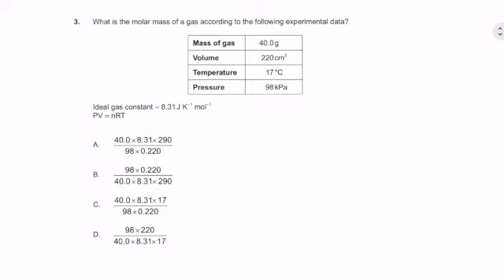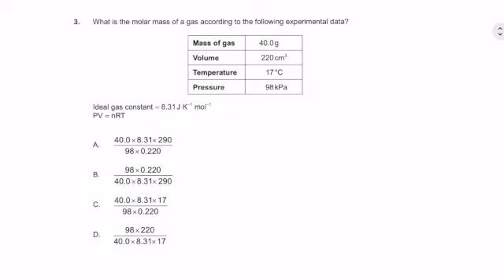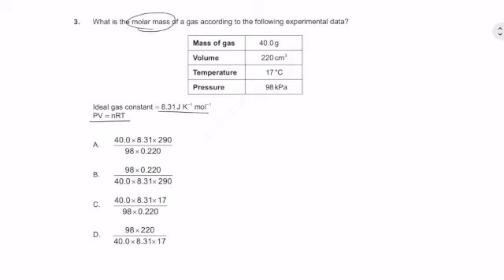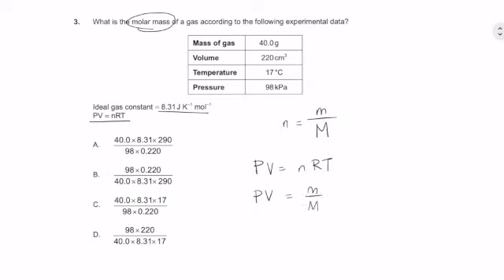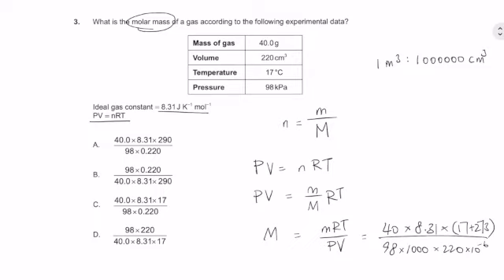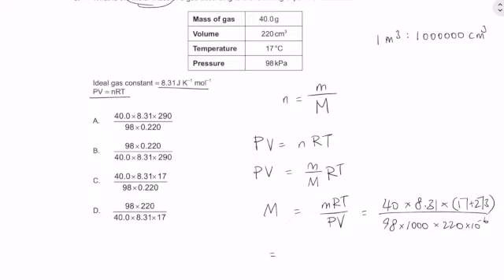What is the molar mass of a gas according to the following experimental data? Mass of gas 40.0 g …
What is the molar mass of a gas according to the following experimental data?
Mass of gas 40.0 g
Volume 220 cm3
Temperature 17ºC
Pressure 98 kPa

Ideal gas constant = 8.31 J K-1 mol-1
PV = nRT